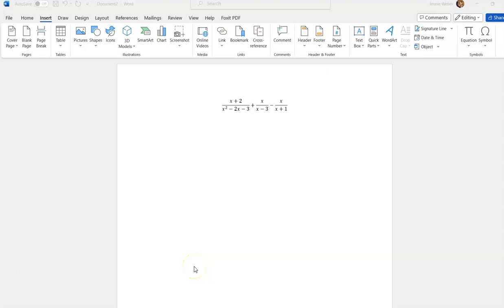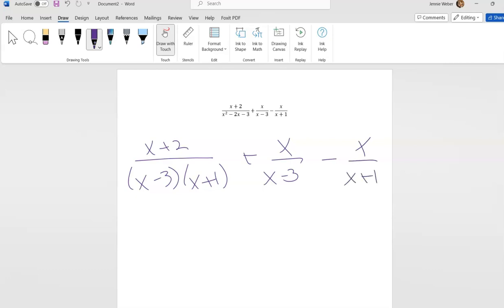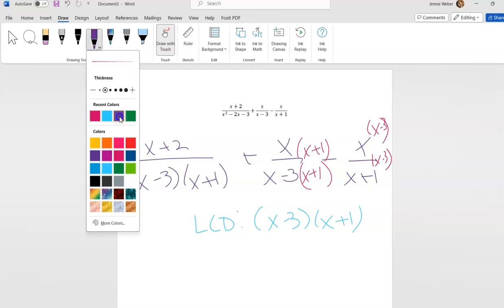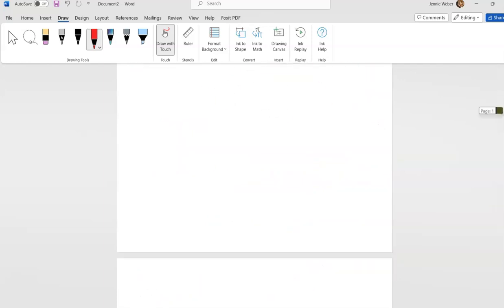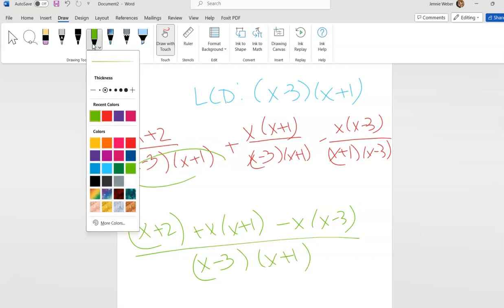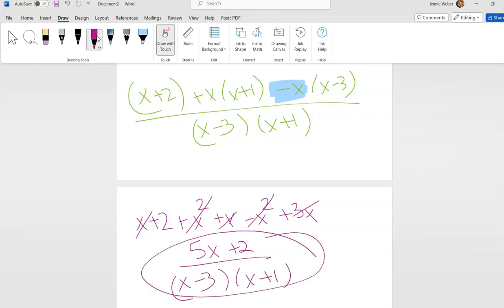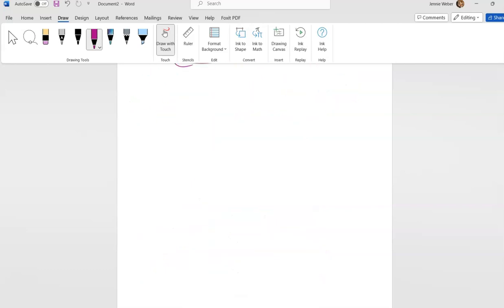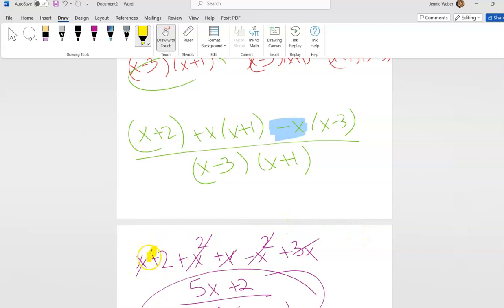6.2 - Adding and Subtracting Rational Expressions [MATH 105]